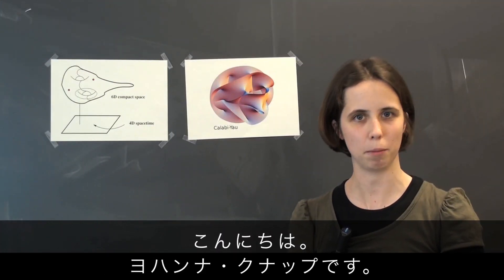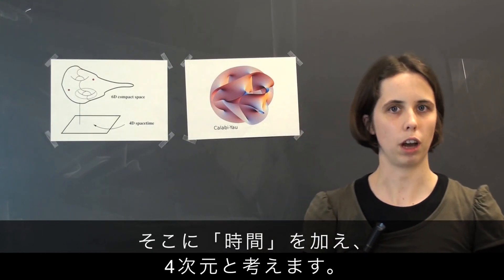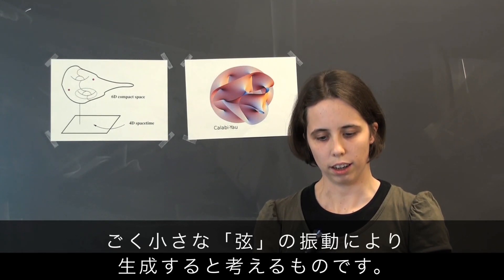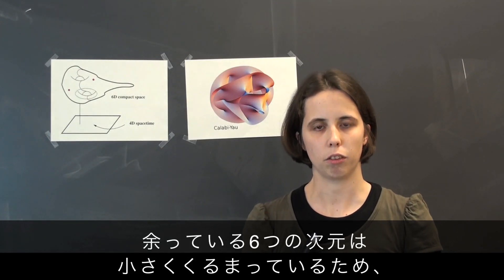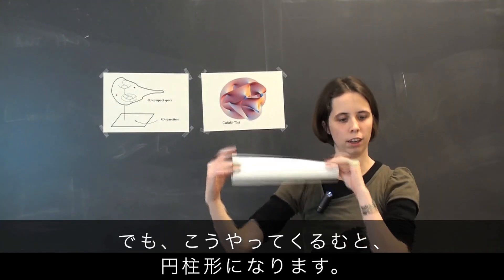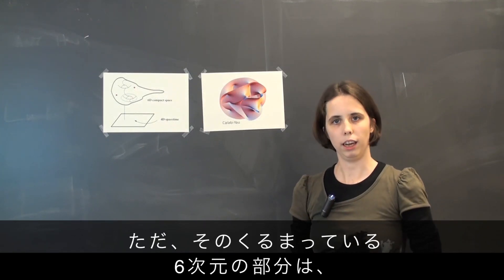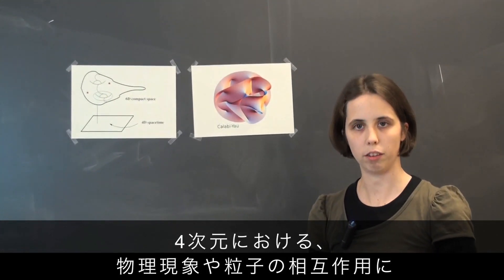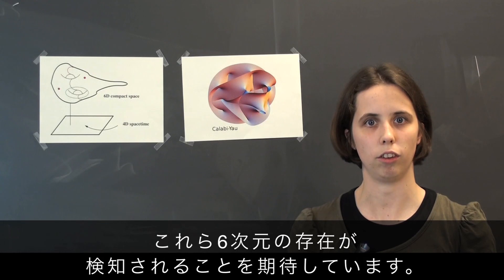はてな宇宙「第17回：10次元時空」/ 10 dimensional space time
Kavli IPMU presents 「はてな宇宙」 一覧

IPMUで研究する世界トップレベルの研究者たちが、さまざまなテーマで宇宙に関する専門用語をわかりやすく説明します。